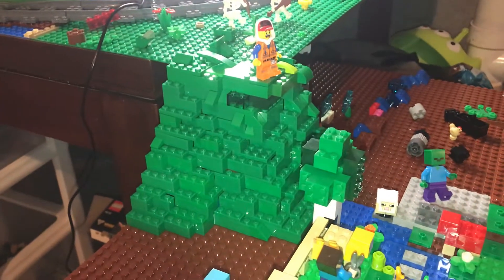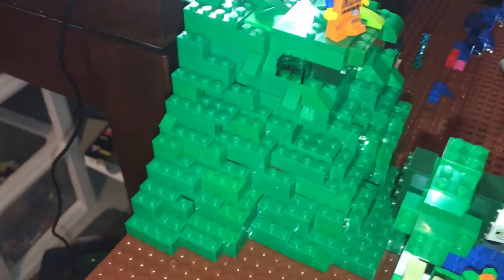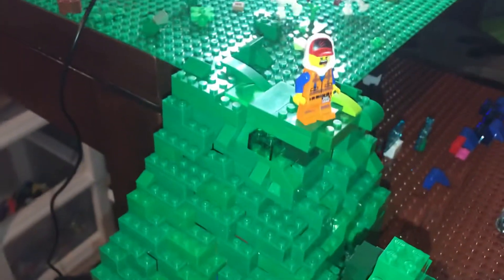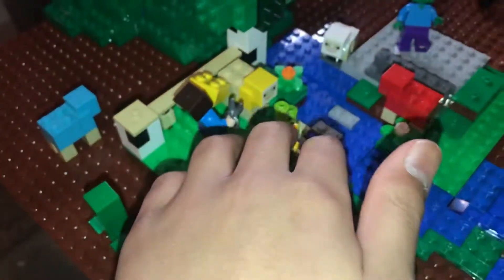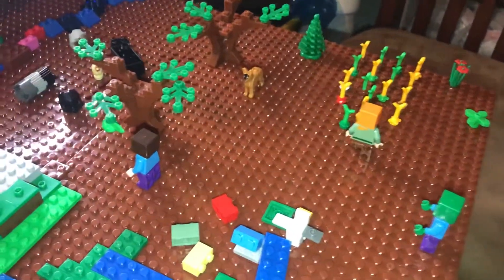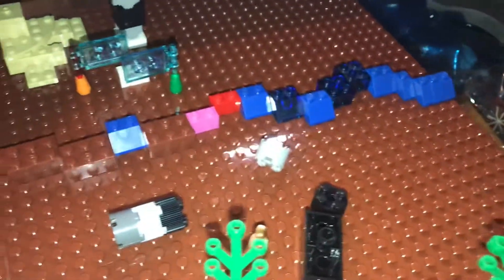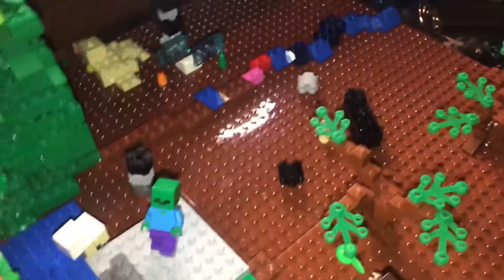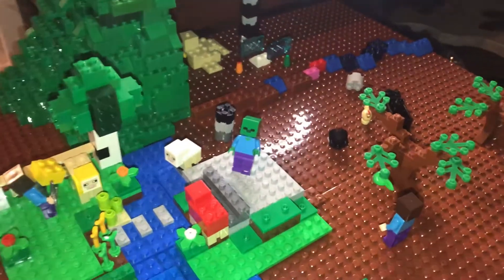Lego farm progress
Hi this is my first YouTube video. Watch this video to see my lego farm progress.

Socials: lego life : SneakyGladiator017.